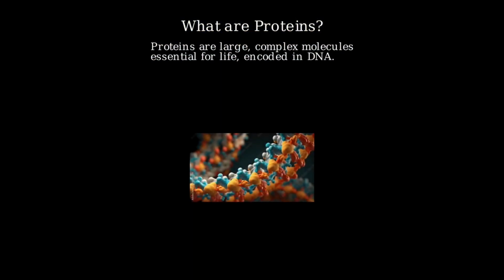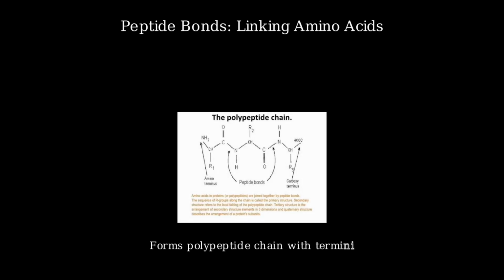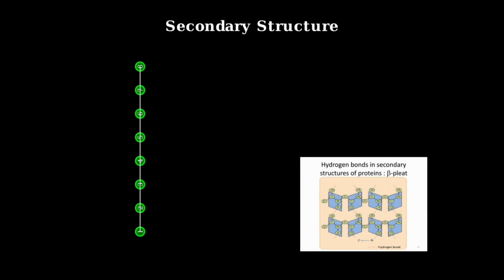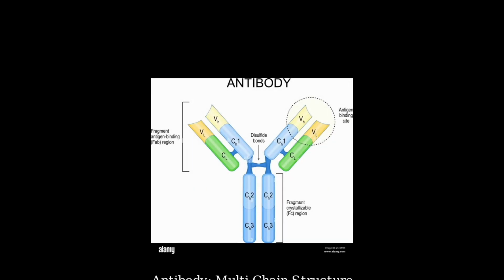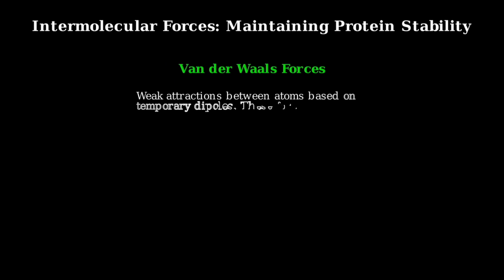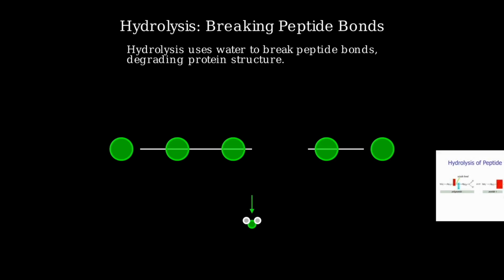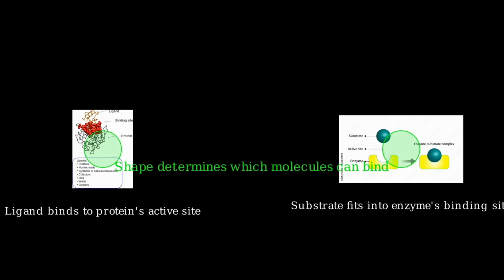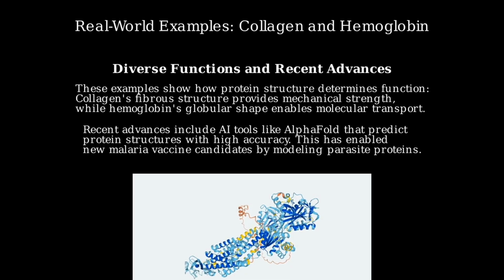Understanding Protein Structures and Functions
In this video, we explain what proteins are, how they are built from amino acids, and why their 3D structure is essential for function. Learn about peptide bonds, the four levels of protein structure, fibrous vs. globular proteins, denaturation, hydrolysis, mutations, and real-world examples like collagen and hemoglobin.